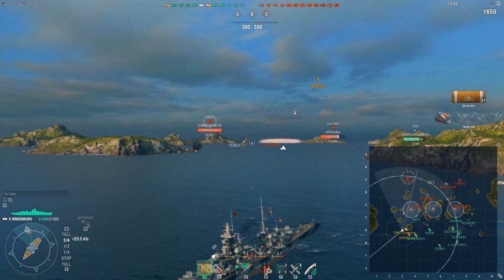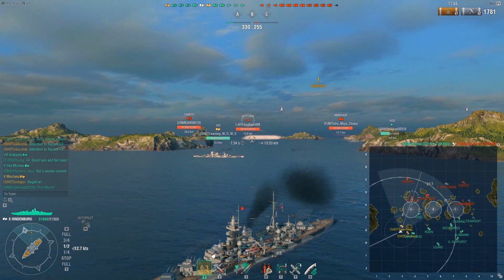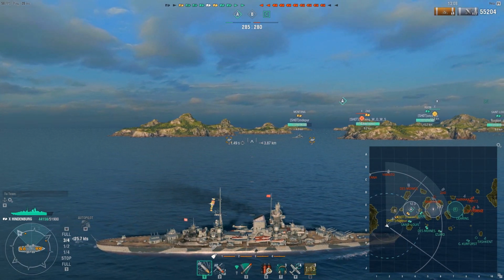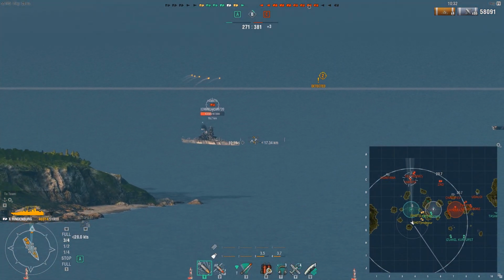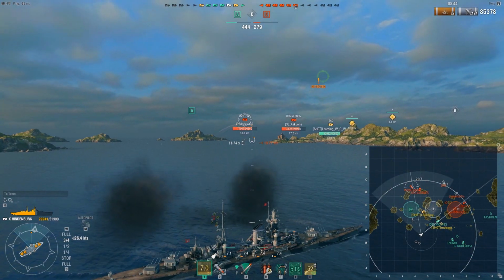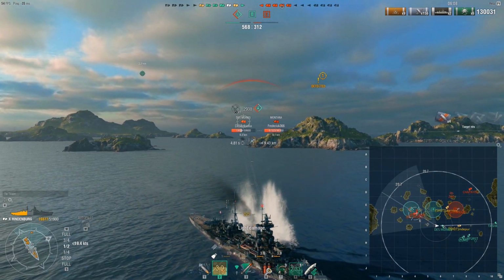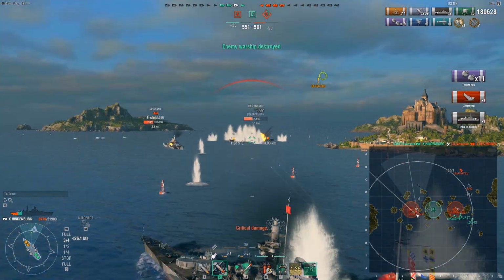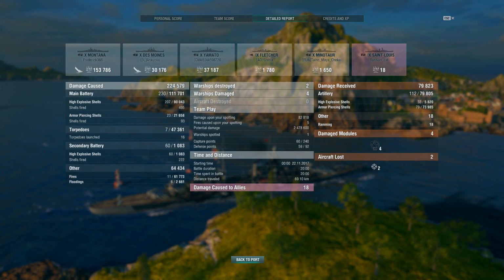World of Warships- Hindenburg Power (Community Replay #57)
Great game by xkoushik in the Hindenburg here on Sea of Fortune. Good use of IFHE HE rounds, torpedoes and tanking.